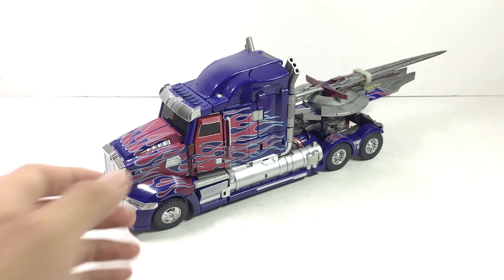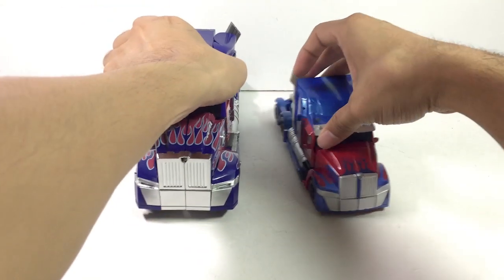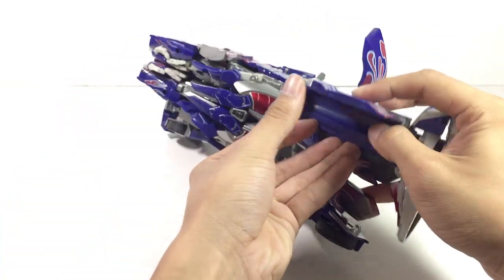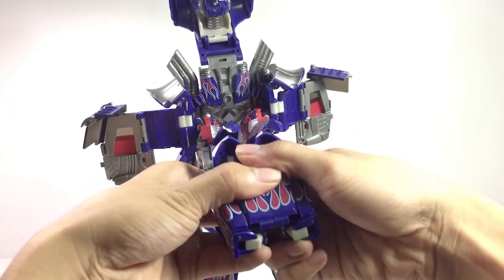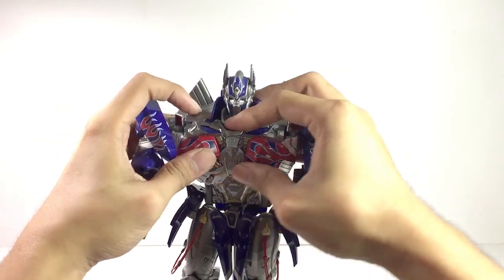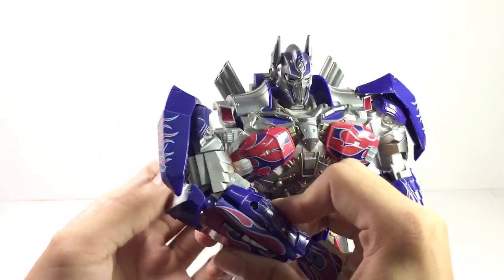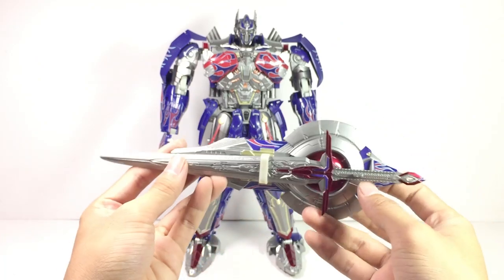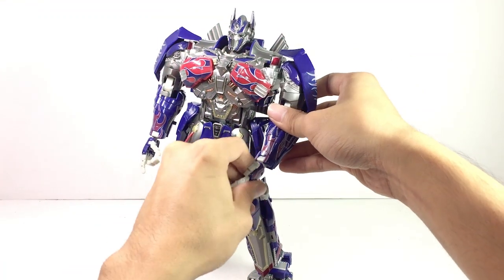Transformer KNIGHT OPTIMUS PRIME Unique Toys UT-R02 Review / UT ユニークトイズ チャレンジャー